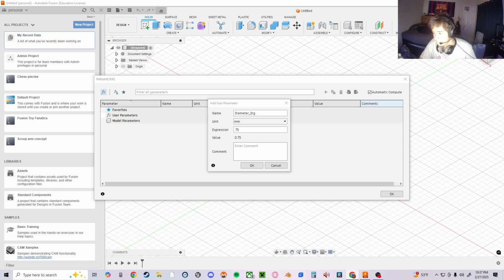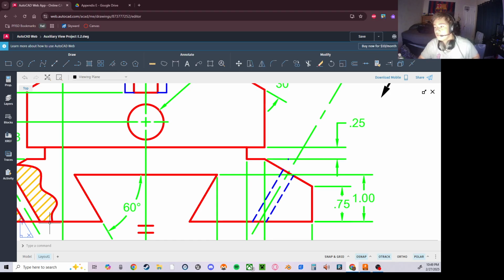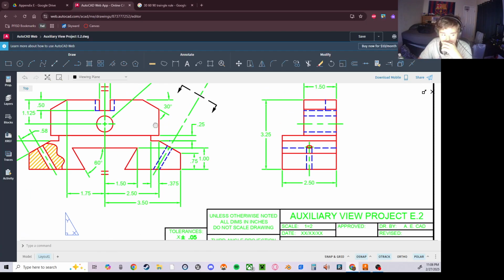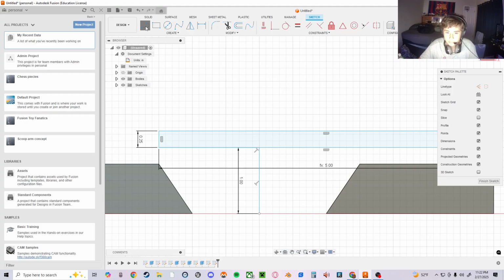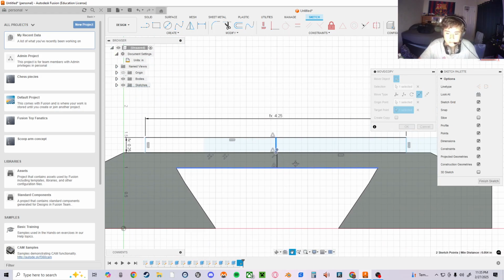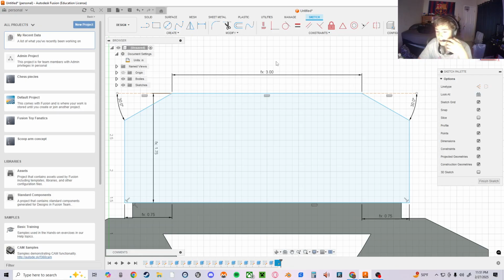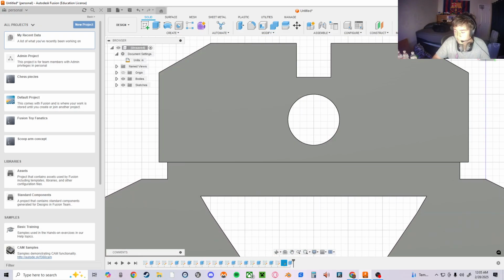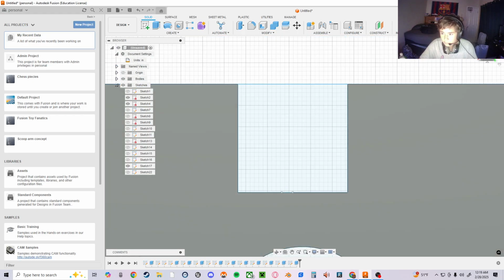Joshua Fusion 360 project 2